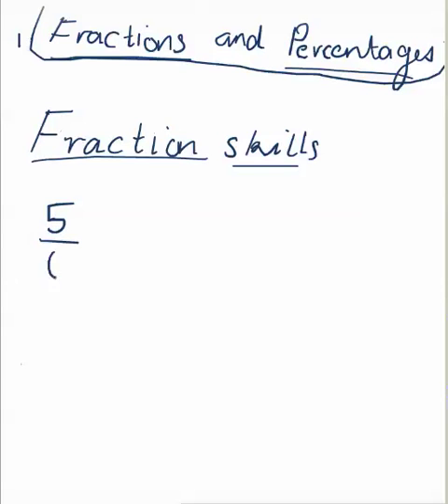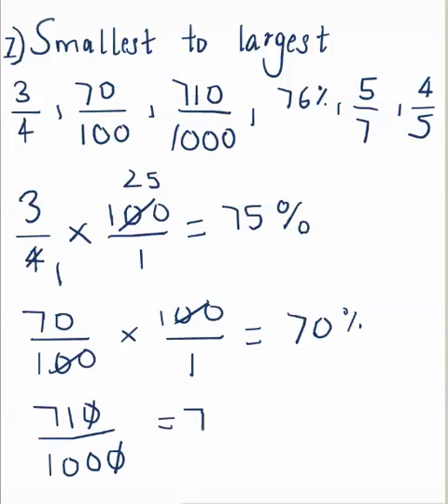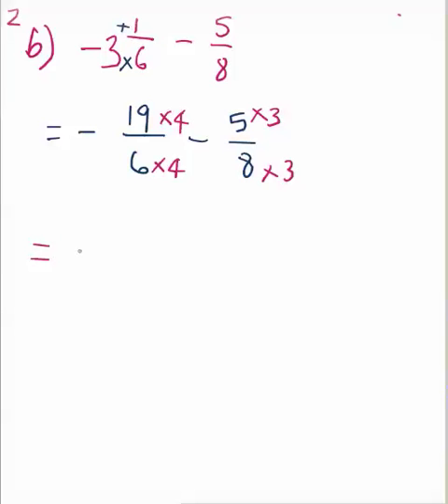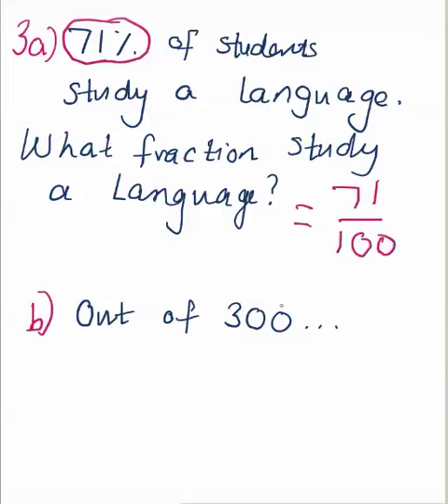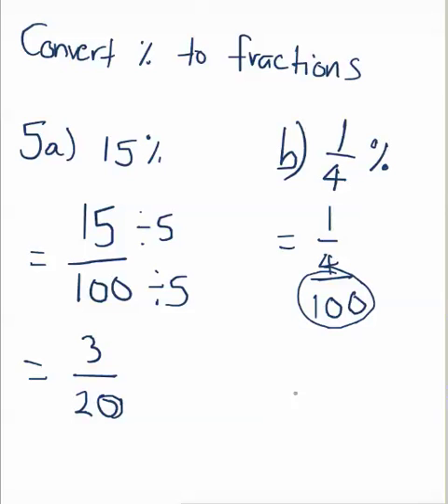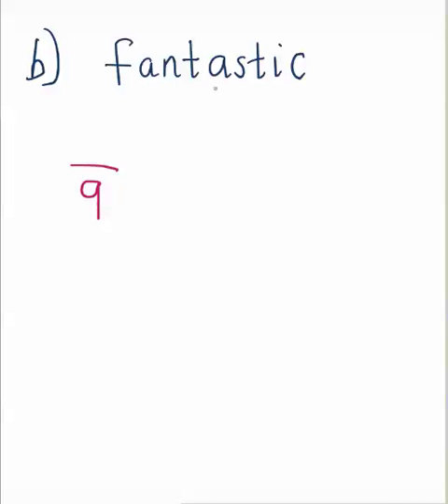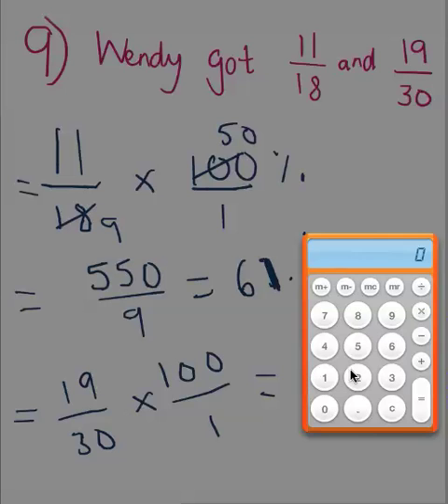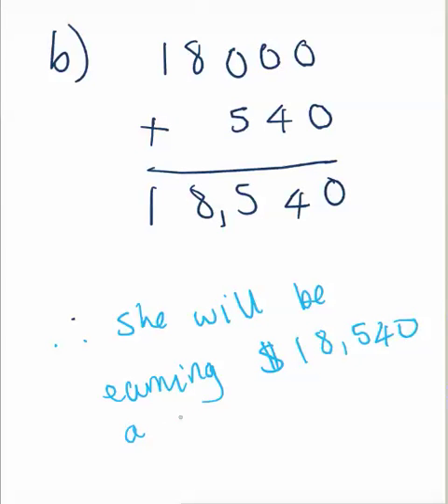Fractions and Percentages test corrections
There is a mistake with one question.